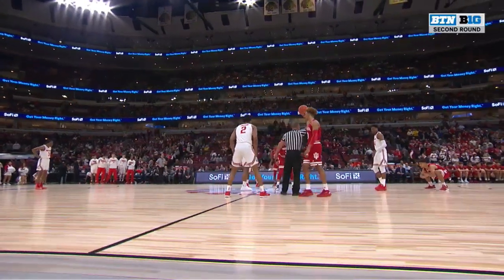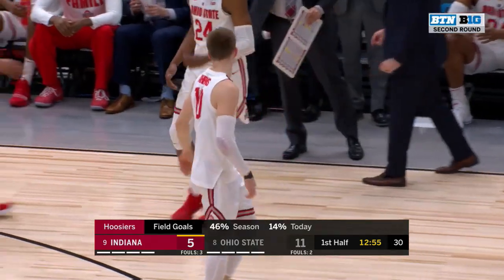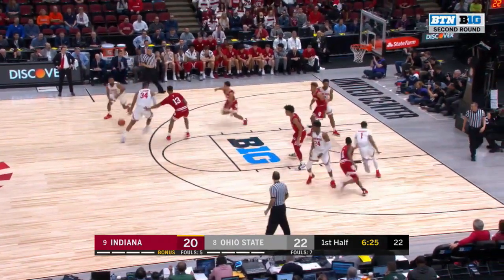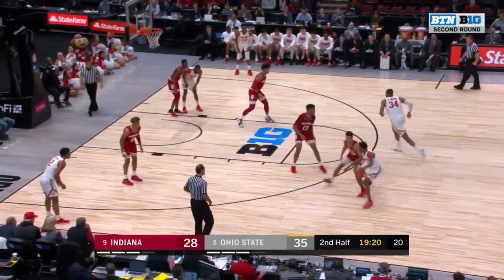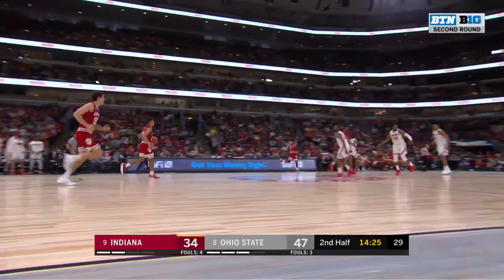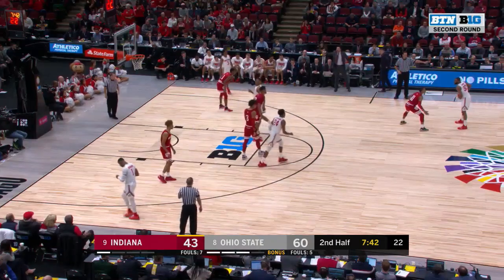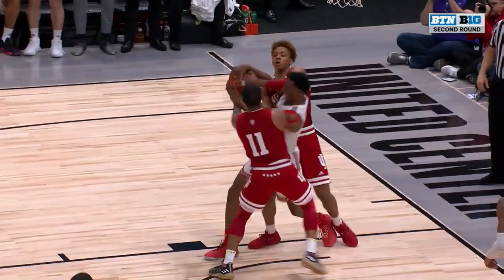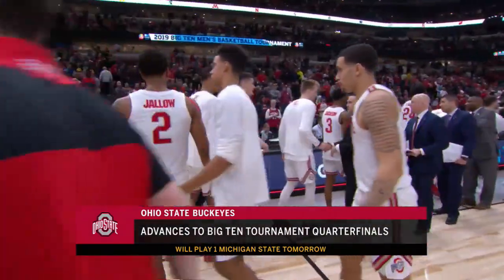Ohio State vs Indiana BTT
Keyshawn Woods #32 White Jersey 18pts, 7rbs, 4 assist, 2stls